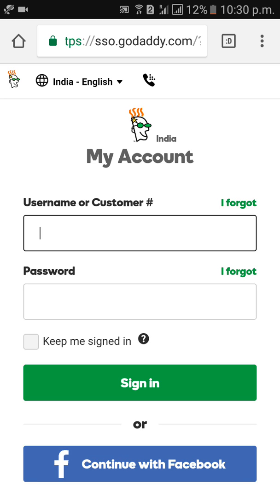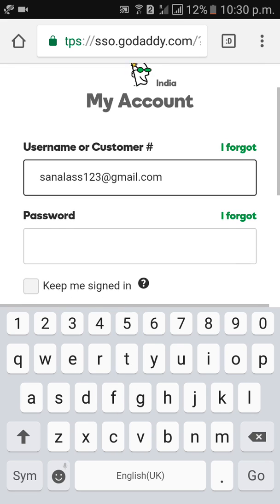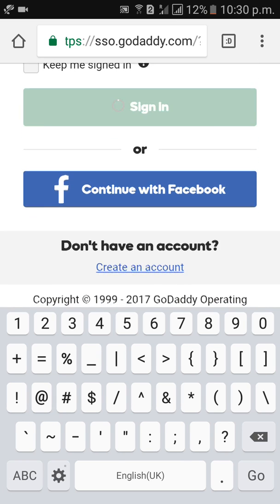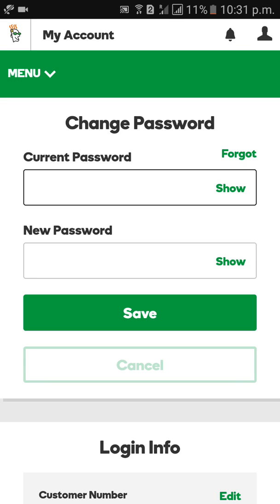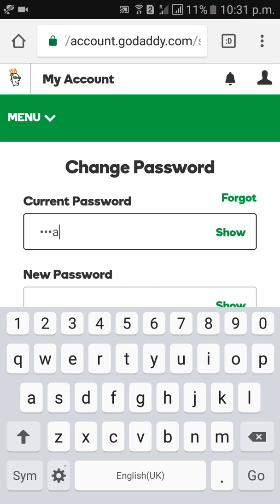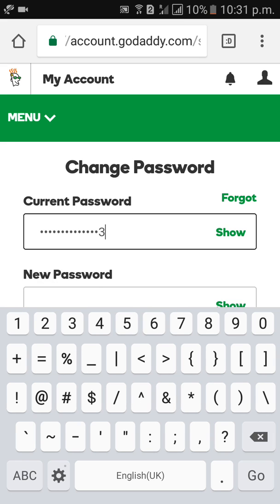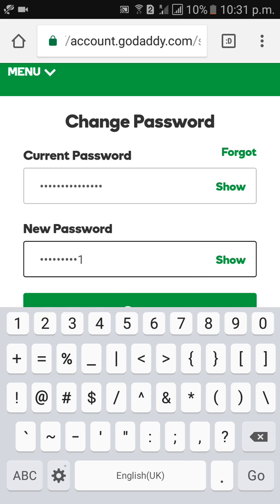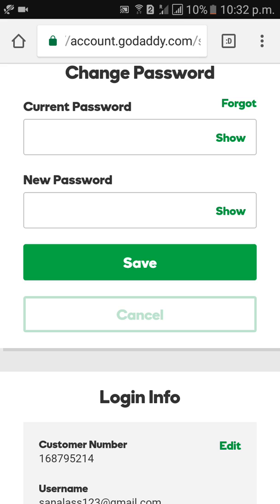How to Change Password in Godaddy Account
how to change password in godaddy account,how to change godaddy password,how to reset godaddy password,godaddy password change in mobile